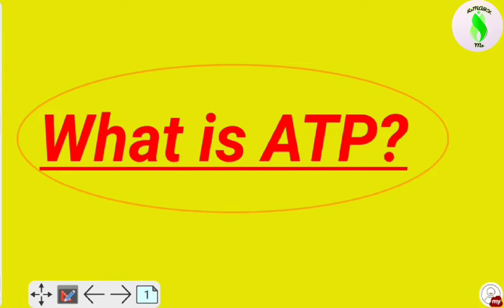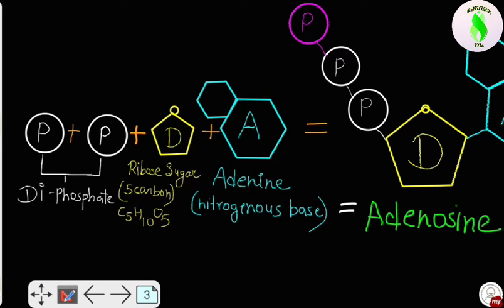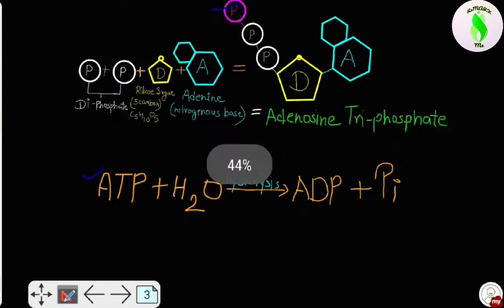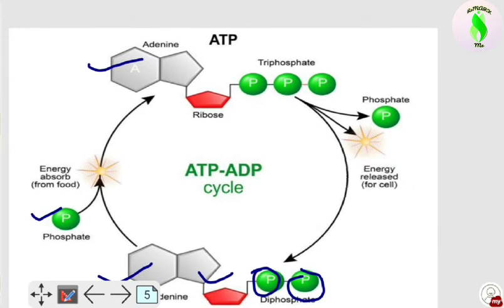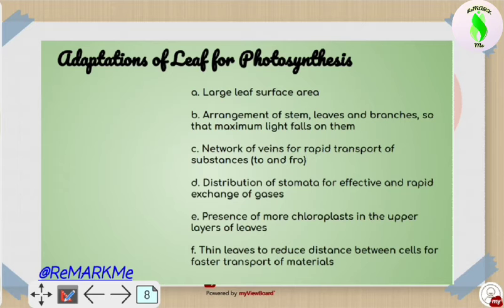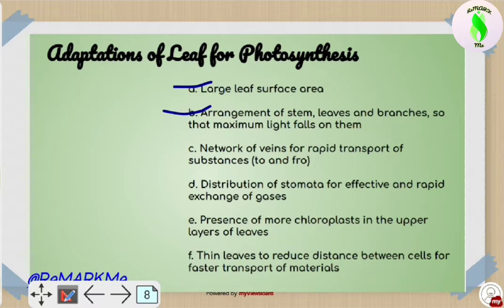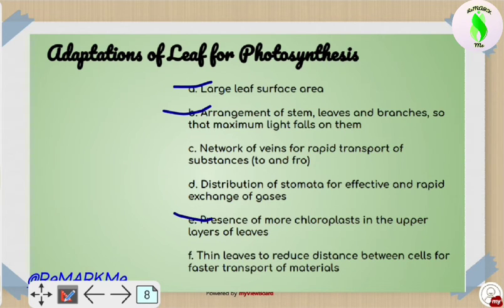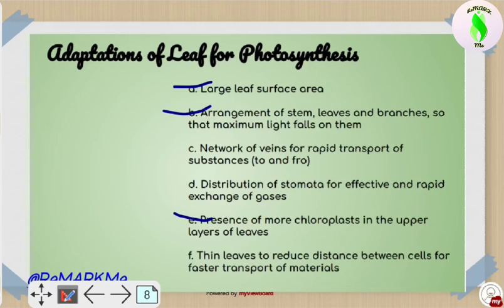ATP structure & Importance of LEAF Structure| Life processes| class 10| Biology | by Saloni Pandey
Hey guys,

This video is all above the Structure of LEAF and the formation of ATP from ADP.

ATP plays a very important role for releasing and absorbing the energy..

Adaptation of LEAF for PHOTOSYNTHESIS is exxplained in this video

This topic is taken from chapter-Life processes class 10 Biology..

Here in this channel you will get notes of class 9&10.